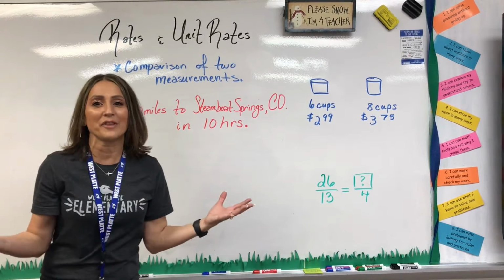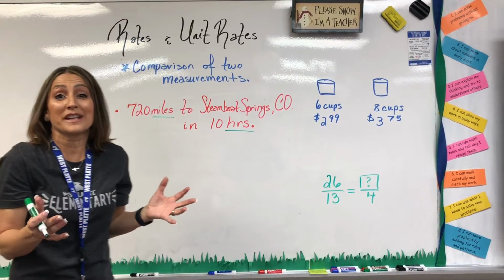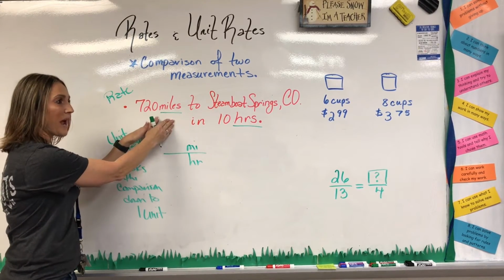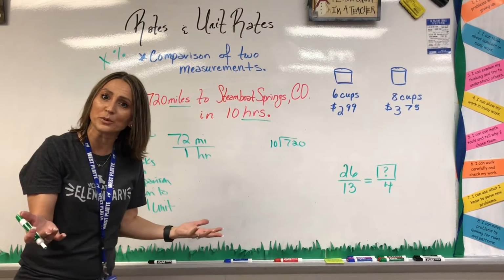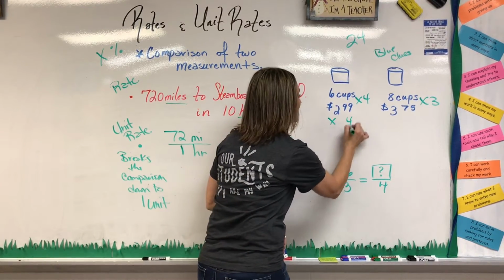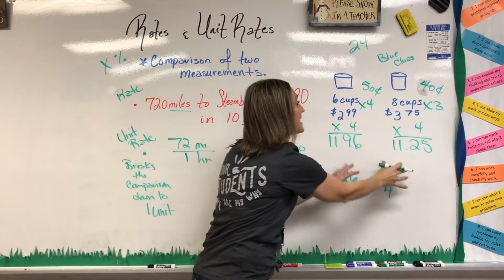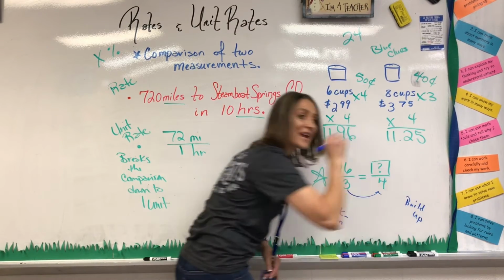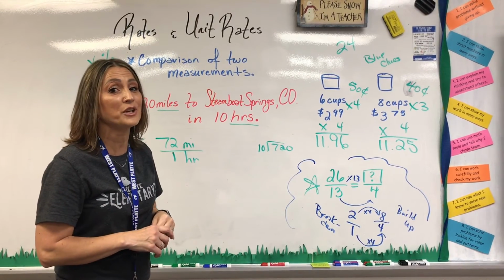Rates & Unit Rates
Ms. P teaches us how to convert rates to unit rates. By finding a unit rate, students can compare multiple units of measurement and rank them by magnitude. These are examples of real-world mathematical problems.

HINT: Can you find Ms. P's error on the board?